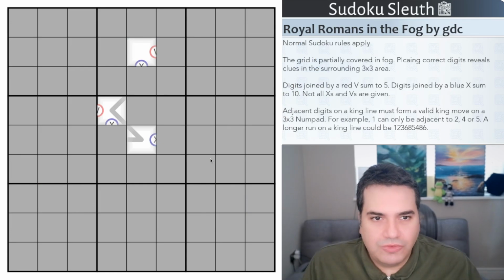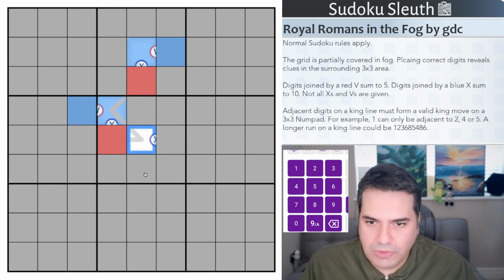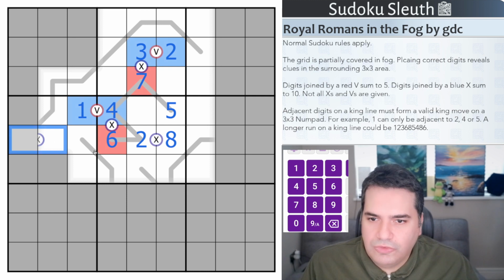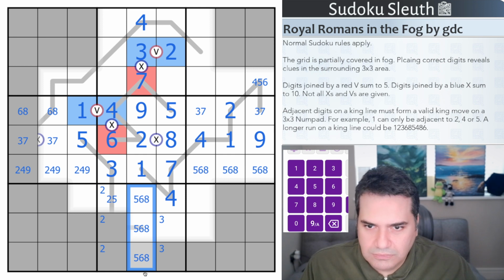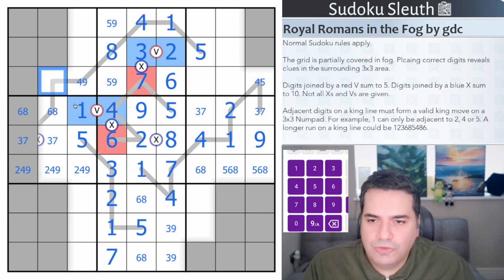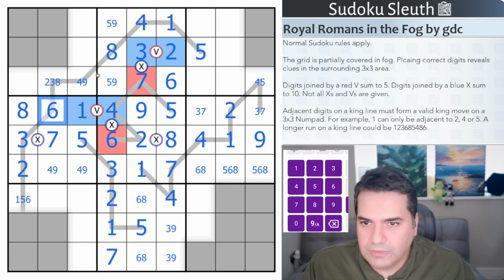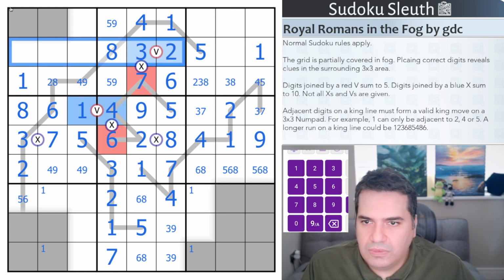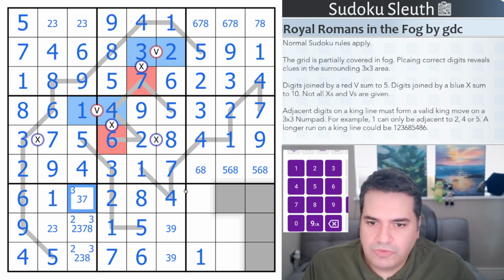Royal Romans in the Fog: Yes! It's More Chess Lines Sudoku!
Today's Puzzle:

A more approachable version of the Chess Lines with a channel regular favourite, the fog! The break-in will require you to exercise that King line to get the solve moving!

The grid is partially covered in fog. Placing correct digits reveals clues in the surrounding 3x3 area.

Digits joined by a red V sum to 5. Digits joined by a blue X sum to 10. Not all Xs and Vs are given.

Adjacent digits on a king line must form a valid king move on a 3x3 Numpad. For example, 1 can only be adjacent to 2, 4 or 5. A longer run on a king line could be 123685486.